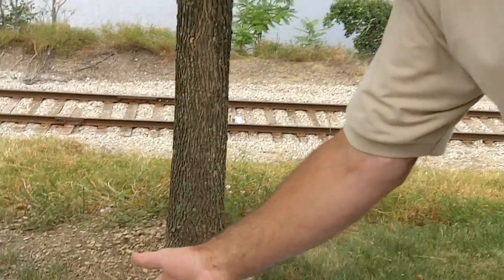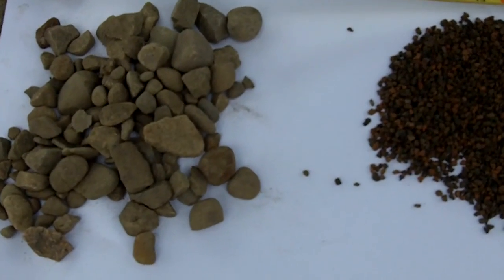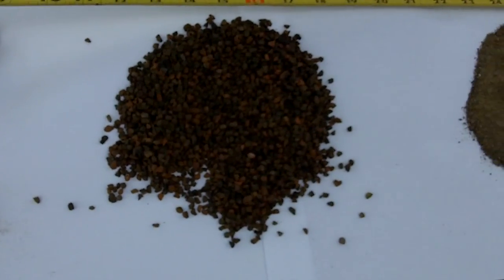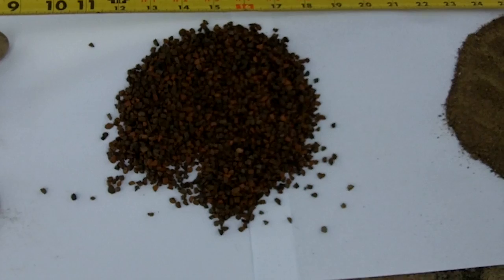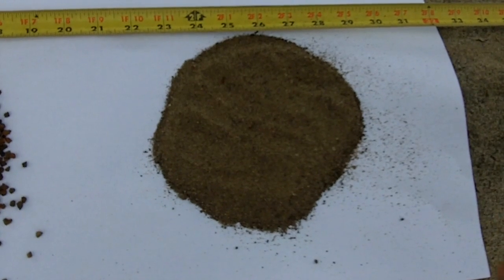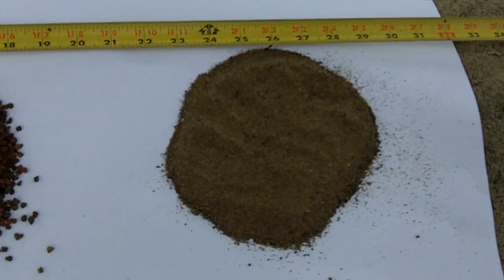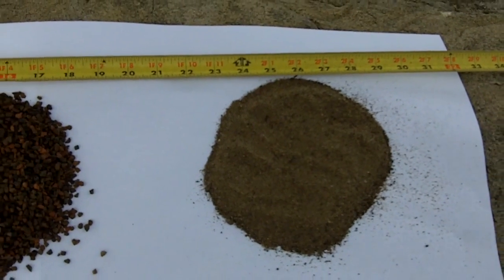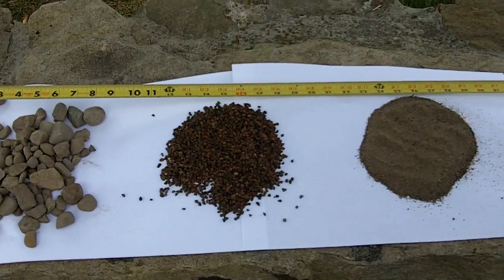Science with Phil 2 - 3 Components of a Soil Profile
Phil explains the significance of root zone mix, bridging gravel, and drainage gravel to building an effective soil profile.